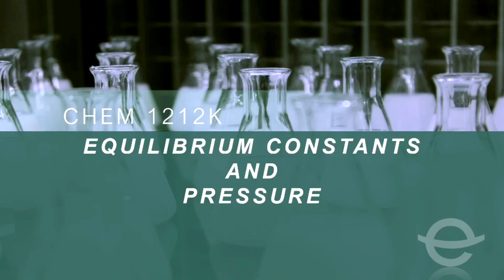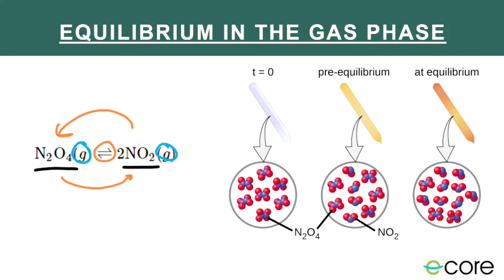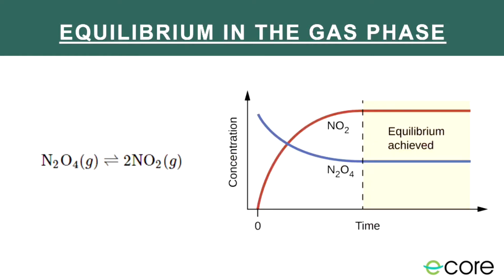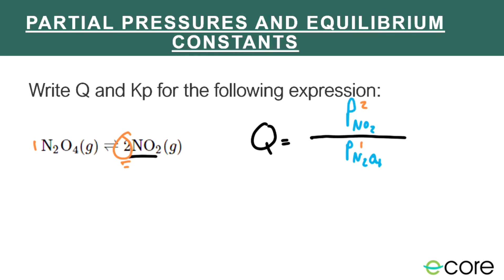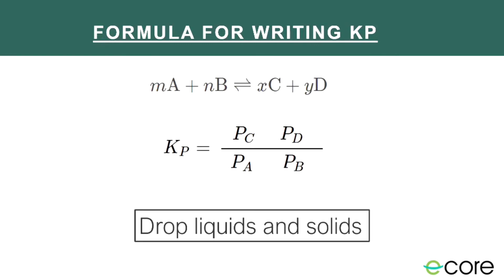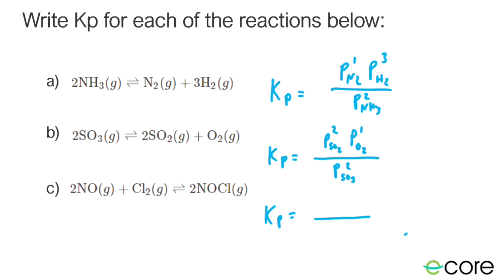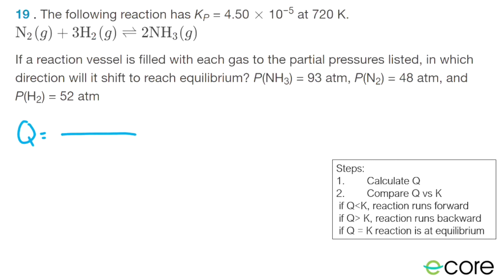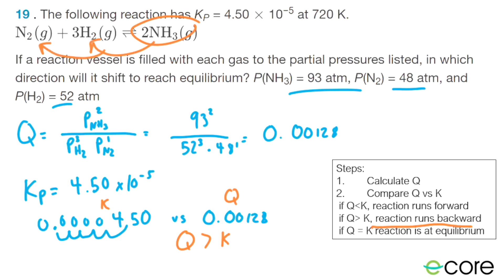Writing Q and Kp with partial pressures - Real Chemistry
In this lesson we will write expressions for Q and Kp in terms of partial pressures. We will end with a practice problem that uses Q and Kp to determine if a reaction is at equilibrium.